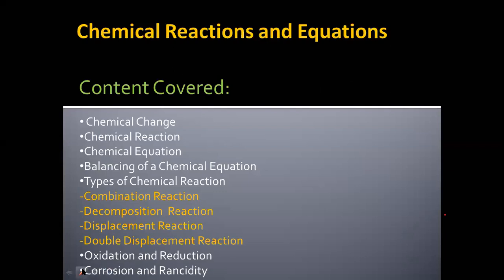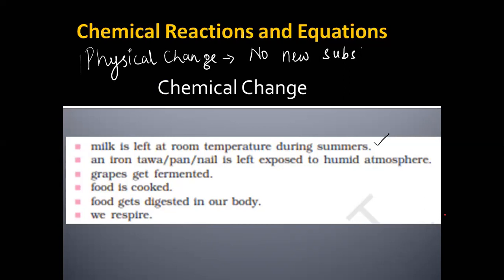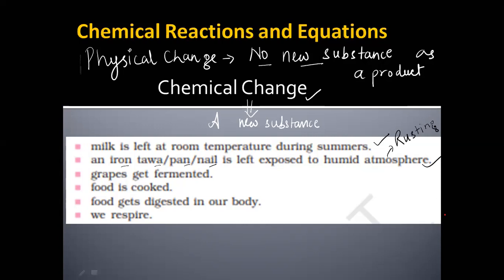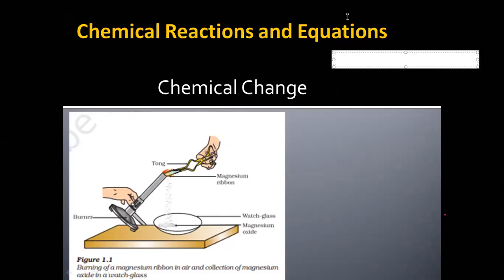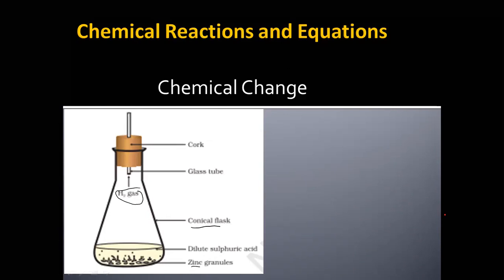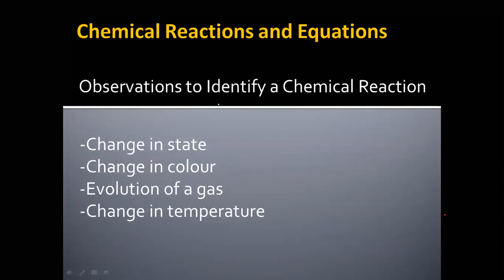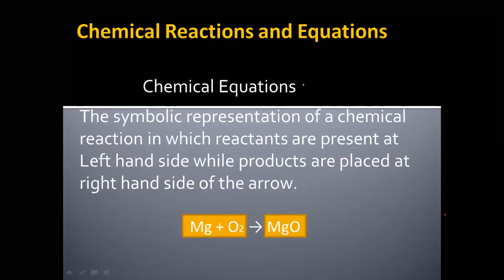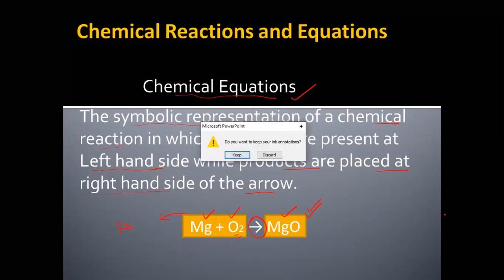Chapter-1|Class-10|Part-1|Chemical Reactions and Equations|NCERT|CBSE|Chemical Changes| Balancing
Start learning with NCERT in the guidance of Swapnil Ma'am, from very basic concepts with us  and move towards advanced level. Reading with NCERT, solving NCERT questions will really help to understand the concept and to score good in  science.  It'll never be difficult for you to solve question based on this concept after viewing this video,
- Prepared and Donated by Swapnil Ma'am for the Students of Fastmind..